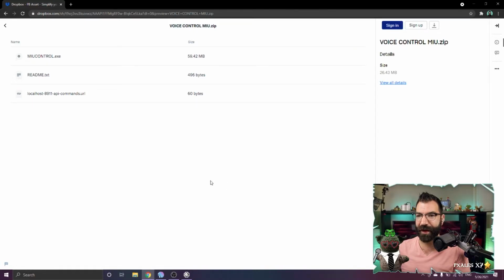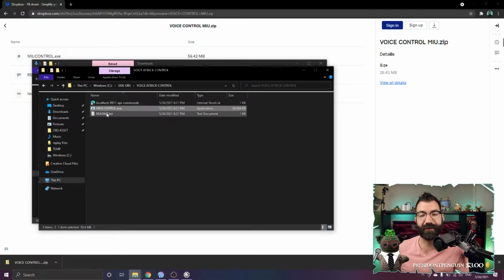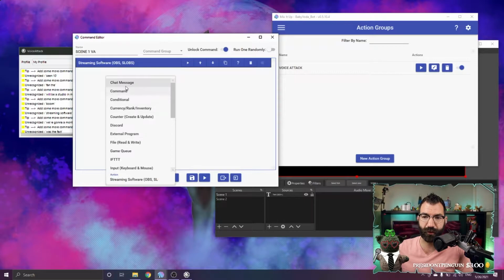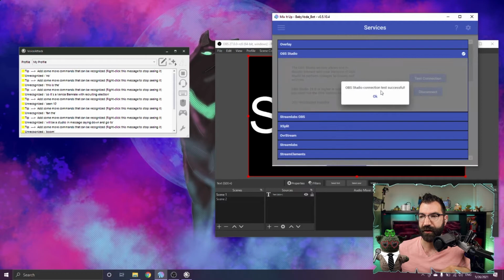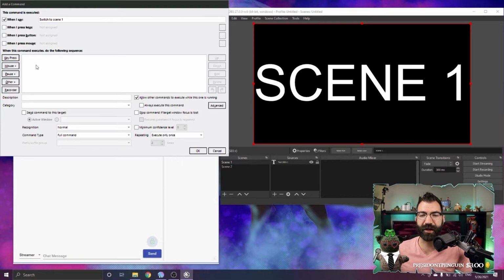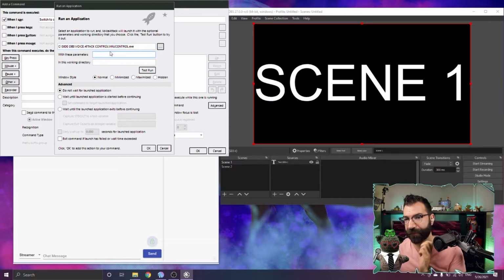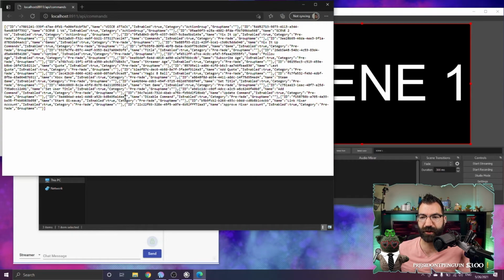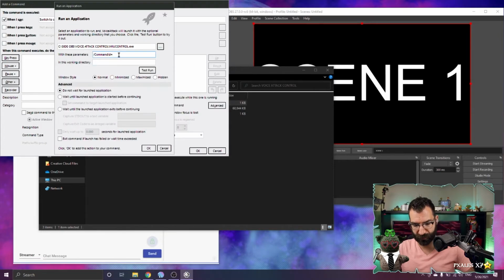VOICE ATTACK Tutorial for MixItUp: Controlling OBS and chat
Zip File:http:download.pixelbeard.tv